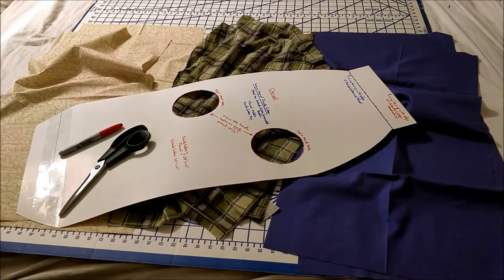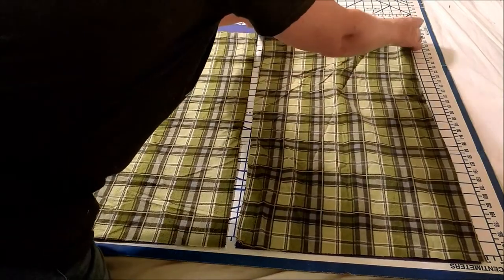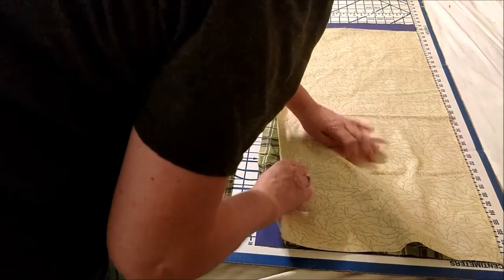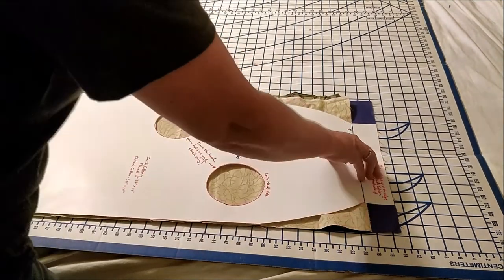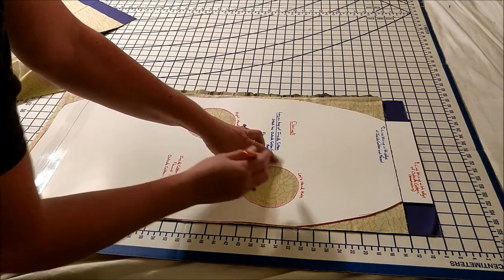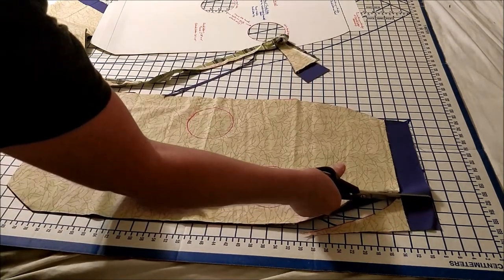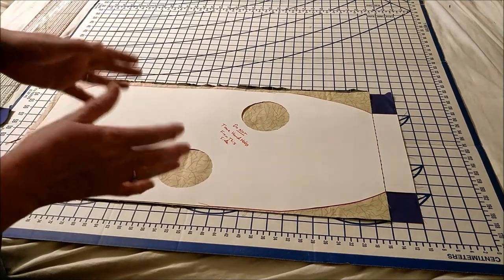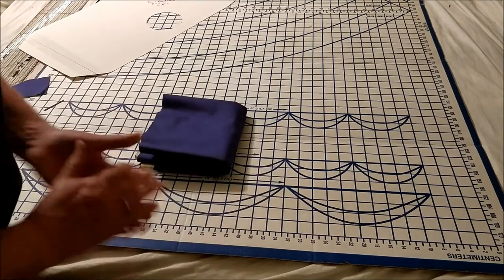Instrument Masks - Clarinet Bag Part 1 Cutting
These instrument masks are designed to block aerosols produced by wind instruments.  They are NOT guaranteed to block ANY virus.